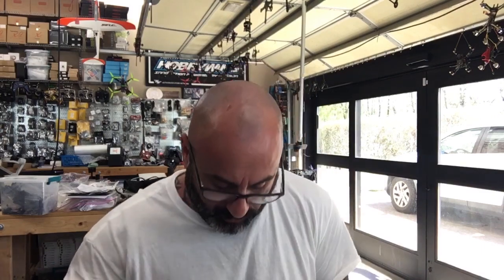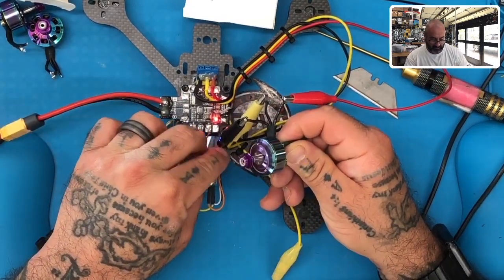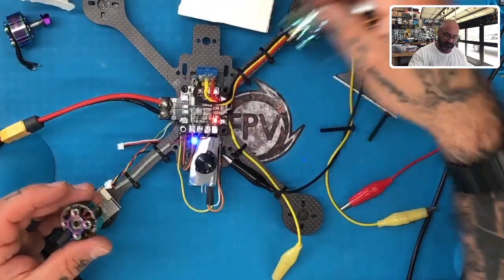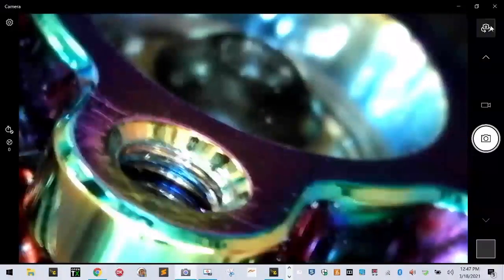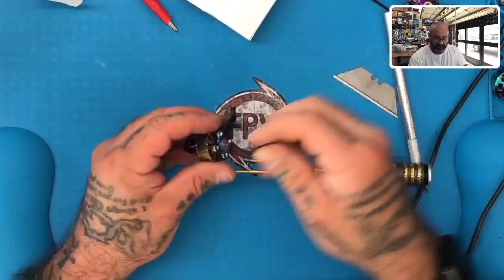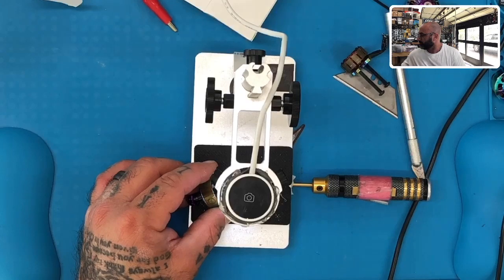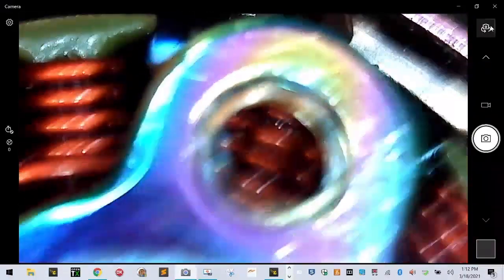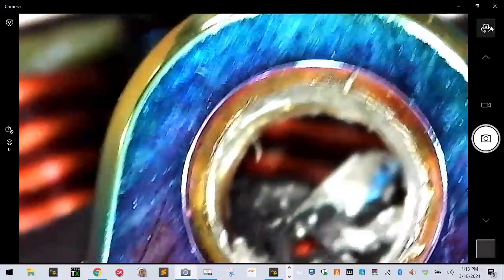Customer claims drone motors are DOA - Customer failed to mention this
Our RMA Live Series videos the returns and warranty claim items that we receive from customers. We are held accountable, and we hold customers responsible so that everyone remains honest and upfront.

Please understand that my intentions are not to embarrass or shame anyone, which is why I do not mention the name of the individuals. My goal is to make sure to offer great support and warranty services when necessary while also preventing individuals from taking advantage of our policies and kindness.

Look, Cyclone FPV is not Wal-Mart. The customer is not always right, and your items are not going to be returned without question. Based on current trouble tickets, I have seen no higher than 10% accuracy on RMA Claims. 1 out of every ten is honest and legitimate. The other nine are not being upfront, and this is costing me time and money.

So, with all that said, I am going to start filming the RMA’s and making sure that I cover my ass so that I do not have credit card chargeback claims for items that did not meet the return guidelines and parameters, as stated on the Cyclone FPV website.

This is the best way to say thank you and support our efforts. You can also find us at the following:

Sincerely,

Tarek Maalouf
“RitalinFPV”
Work Mule
CycloneFPV.com